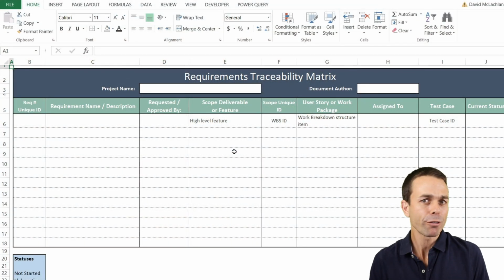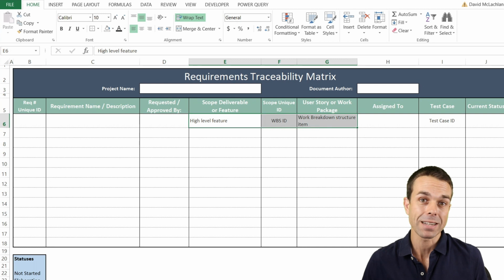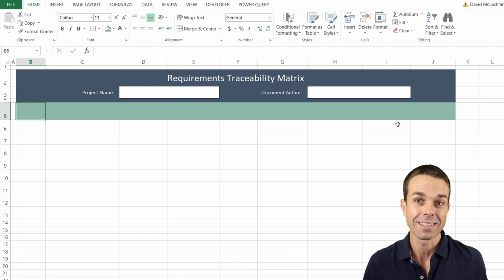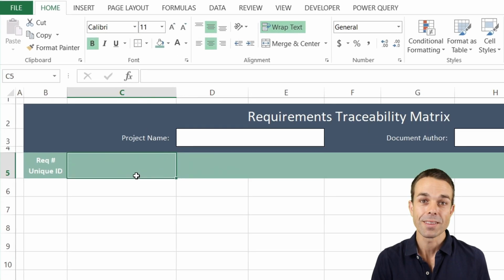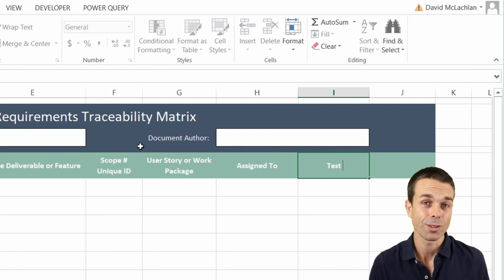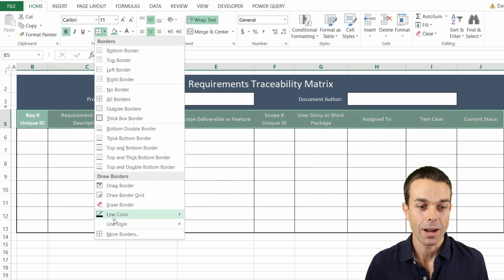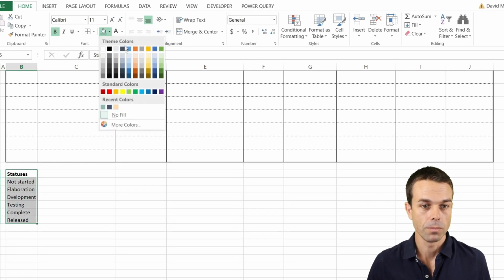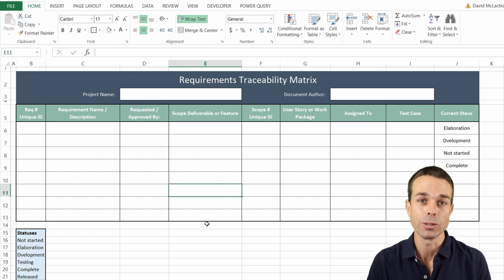How to Make a Requirements Traceability Matrix Template in Excel (with example headings)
How to make a requirements traceability matrix template in Excel, including what to put in it, so you can create your very own and use it in your projects straight away.

Timestamps:
00:00 Introduction
01:27 Heading area
01:52 Traceability Headings and Titles
03:52 Borders and Lines
04:50 Making the Current Status drop-downs
06:00 Finished Product